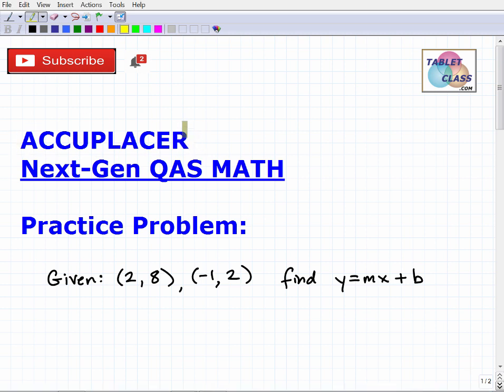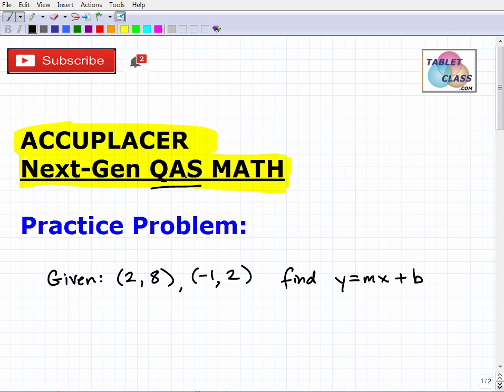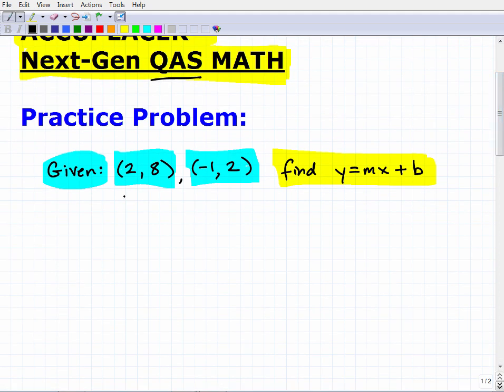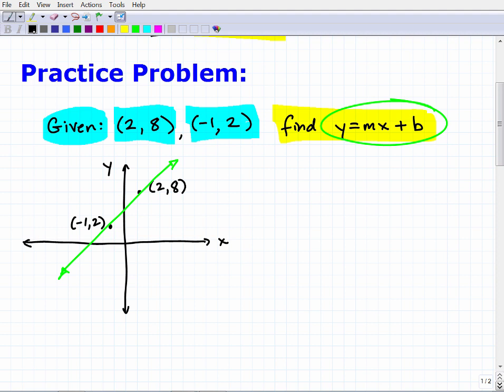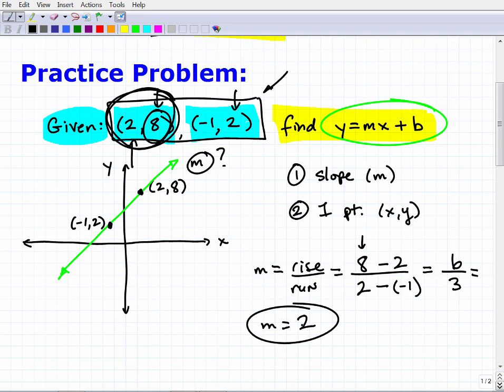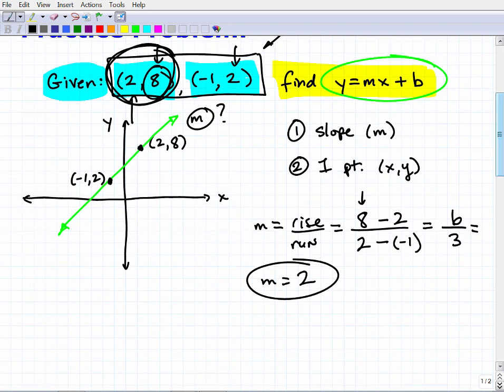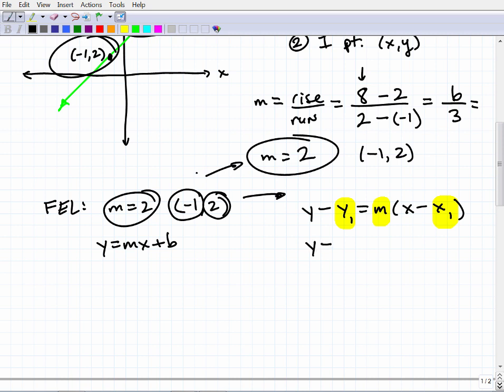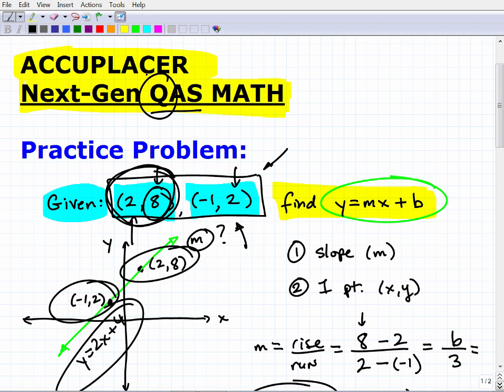ACCUPLACER Next-Generation Quantitative Reasoning, Algebra, and Statistics (QAS) Math exam PRACTICE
You can pass the ACCUPLACER Next-Generation Quantitative Reasoning, Algebra, and Statistics (QAS) Math exam but you need to have a strong math background in high school level math. In this video I will go the topic of finding the linear equation of a line given two points.  This is a math skill you must know to do great on the ACCUPLACER Next-Generation QAS Math exam. As a student it’s important you do very well on the ACCUPLACER so you can place into your program at the best level; If you need math help in passing the ACCUPLACER Next-Generation QAS check out my ACCUPLACER Next-Generation Quantitative Reasoning, Algebra, and Statistics (QAS) math prep course: